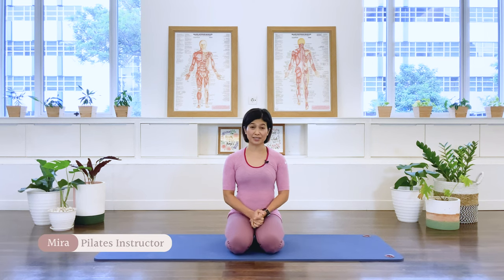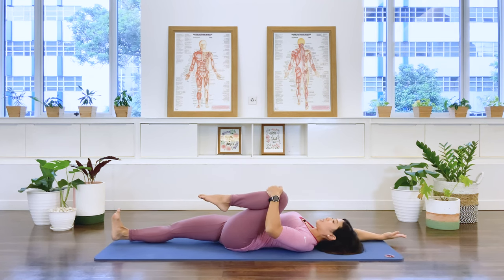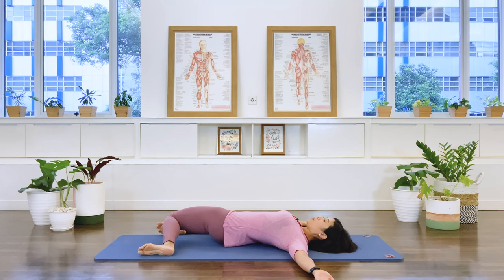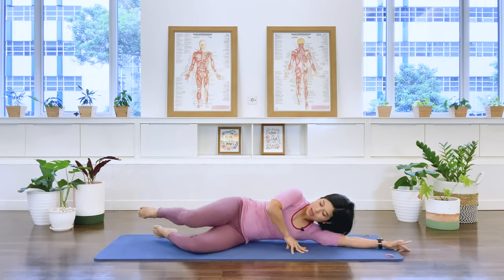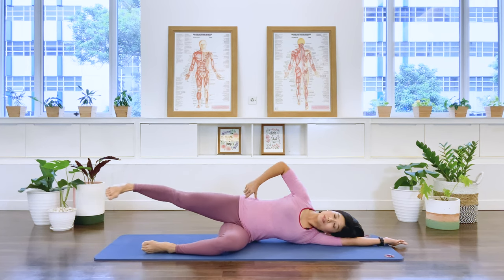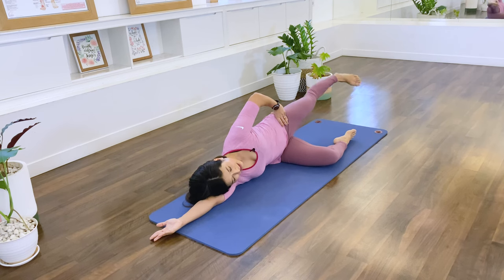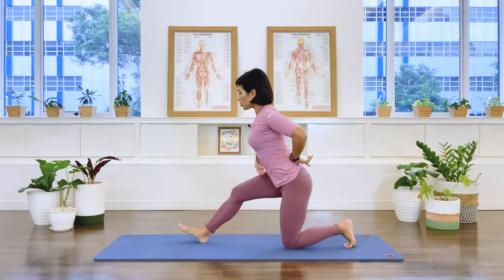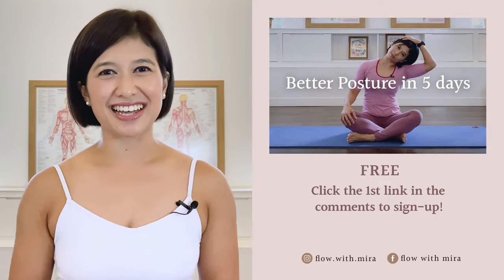Good Posture Hip Workout - Become flexible, stay strong and feel good.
Good Posture Hips Workout - Become flexible, stay strong, and feel good. Stretching and strengthening your hip muscles helps build stability and flexibility so you can move with ease, strengthen your posture and avoid injury. Many people have weak or inflexible hips due to a modern lifestyle of excessive sitting and too little exercise.    💖 Get your BETTER POSTURE IN 5 DAYS program for free!